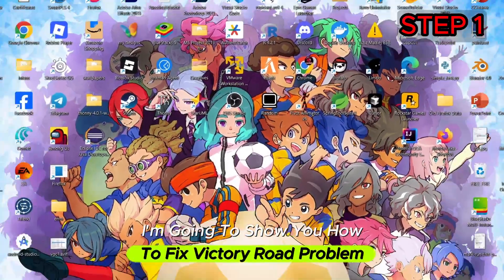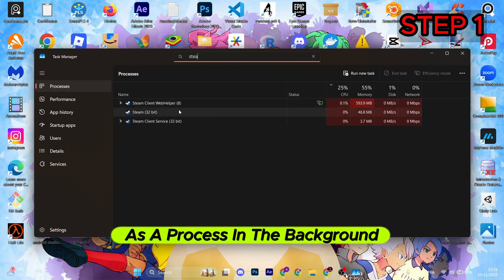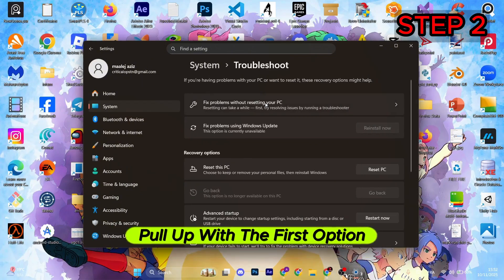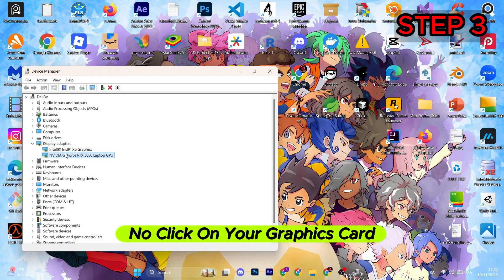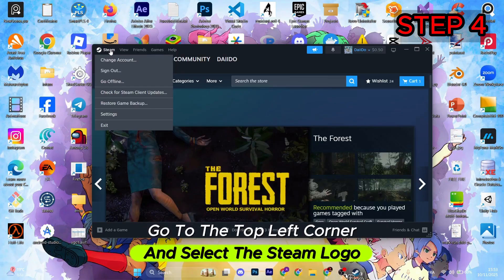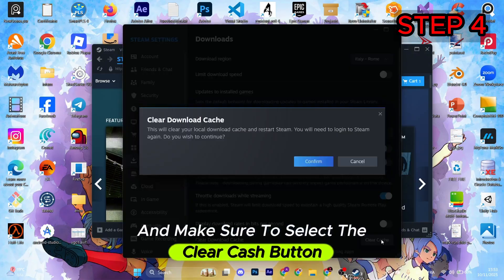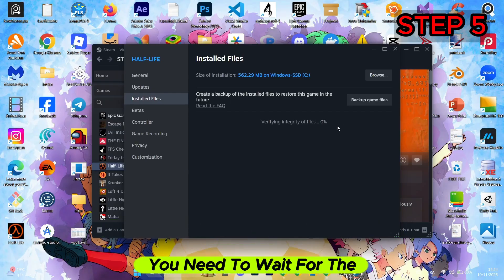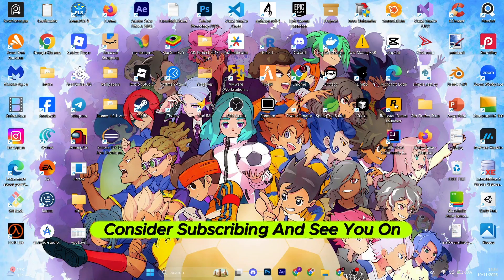How to Fix INAZUMA ELEVEN: Victory Road Not Working / Launching / Crashing / Black Screen / Freezing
Is INAZUMA ELEVEN: Victory Road not launching, crashing, or showing a black screen? ⚽ Don’t worry — in this video, I’ll show you how to fix all major performance and startup issues to get the game running perfectly again on PC.

✅ In This Video, You’ll Learn How To:

Fix INAZUMA ELEVEN: Victory Road not working or launching

Solve black screen, freezing, and crash on startup

Verify and repair game files via Steam or Epic

Disable fullscreen optimizations and overlays

Reinstall DirectX and Visual C++ Redistributables

Adjust graphics or resolution settings for better stability

💡 Works For:

INAZUMA ELEVEN: Victory Road (Steam / PC)